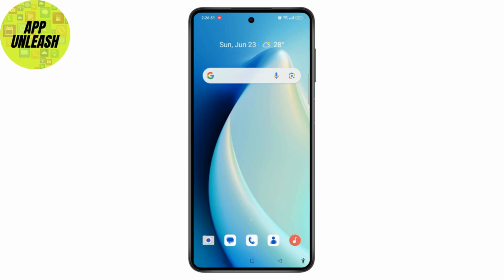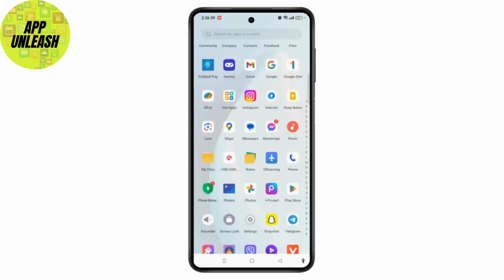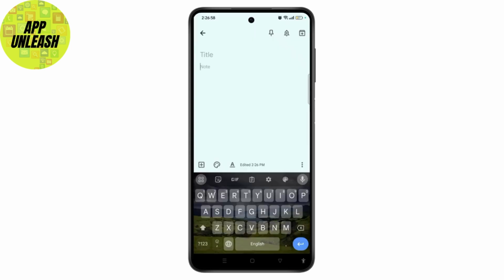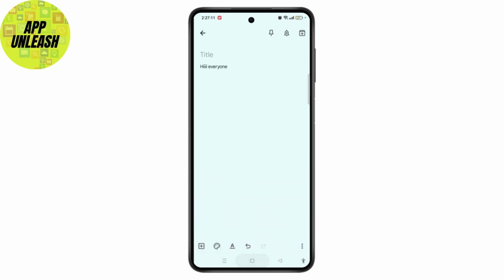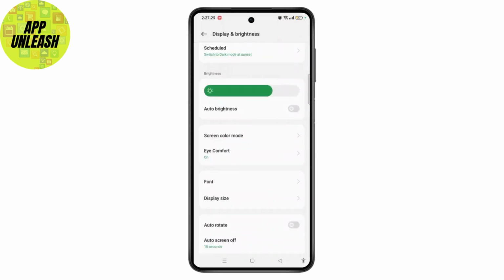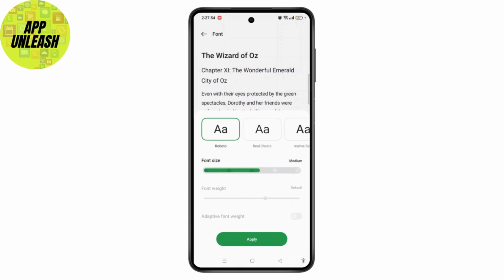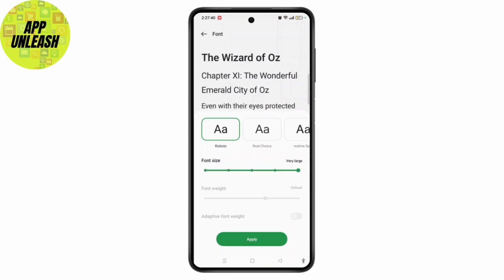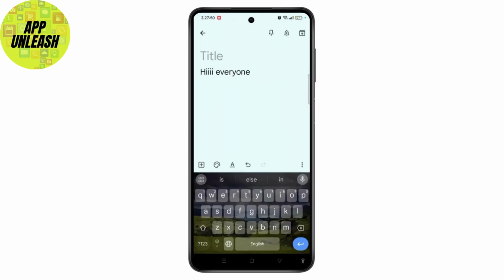How to Make Font Size Bigger on Android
Want to make the font size bigger on your Android device for easier reading? This video will show you how to adjust the font size settings to fit your needs. Whether you're asking, "How do I make text bigger on Android?" or need help with accessibility settings, this tutorial has you covered. Learn how to change font size on Android quickly and easily. Watch now to see how you can make the text on your Android device larger today!

Timestamps:

00:00 How to Make Font Size Bigger on Android
00:10 How Do I Change Font Size on Android?